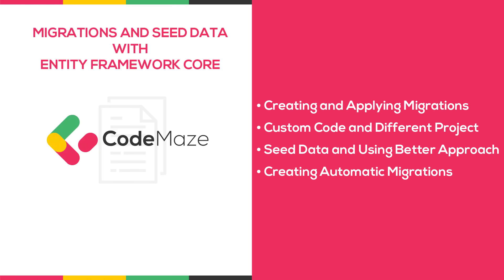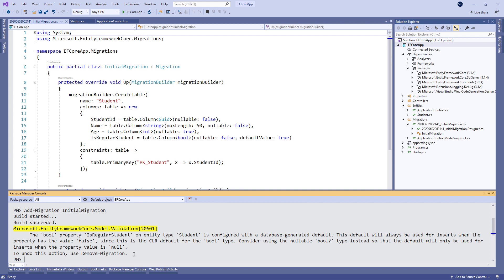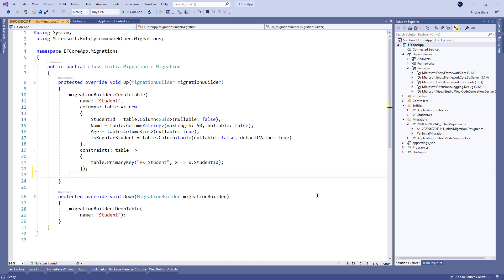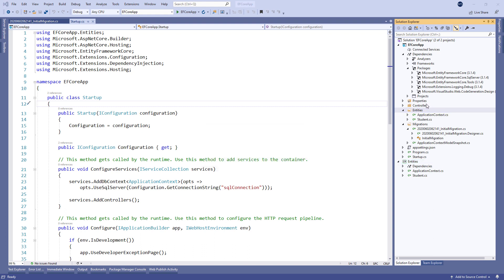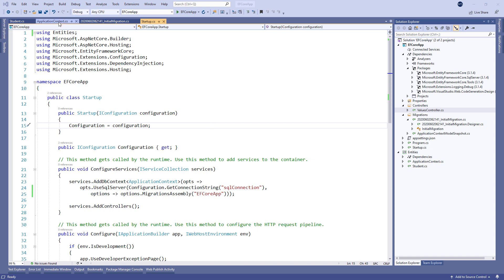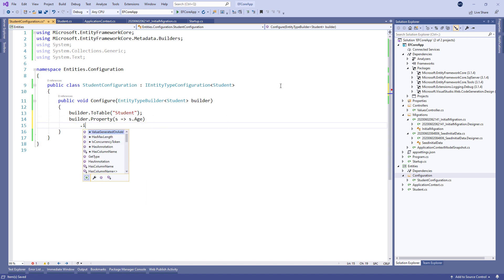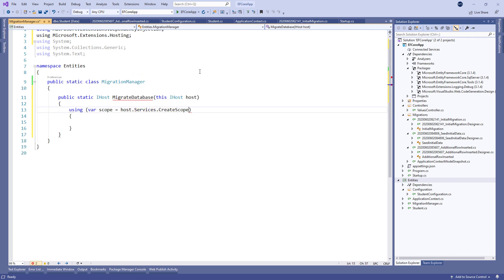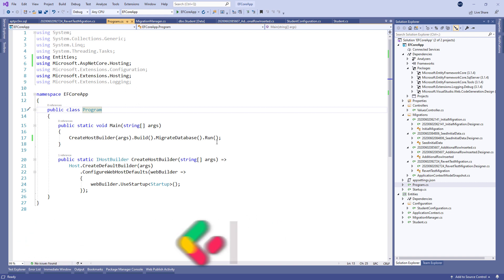Migrations and Seed Data in EF Core (New Updated Video in the Description)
In this video, we are going to learn how to create Migrations, seed data, and make automatic migrations with Entity Framework Core. Also, we will show you how to remove and script migration files.

VIDEO SUMMARY:
In this video, we are going to cover Migrations and Seed data features in Entity Framework Core.

Migration is a way to keep the database schema in sync with the Entity Framework Core model by preserving data.

The migration process has two steps: Creating migration and Applying migration. As we already said, our database schema must be aligned with the database model and every change in that model needs to be migrated to the database itself.

We have prepared a project with the database model containing entity and context classes and applied different configuration options.  Additionally, we have installed the required libraries and registered ApplicationContext as a service in the Startup class. All of these are required to support DI Entity Framework Core usage in our application.

Entity Framework Core provides a method called Migrate to execute migration actions for us. So, with these preparations in place, all we have to do is create and execute migrations with a set of simple commands.